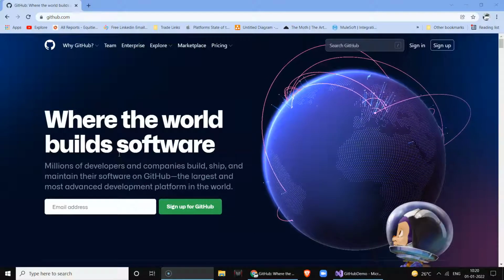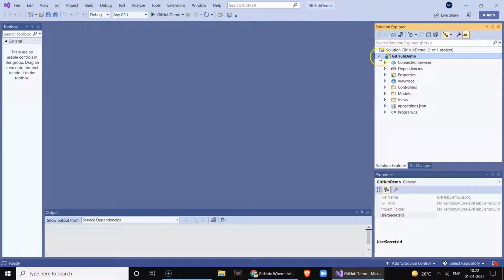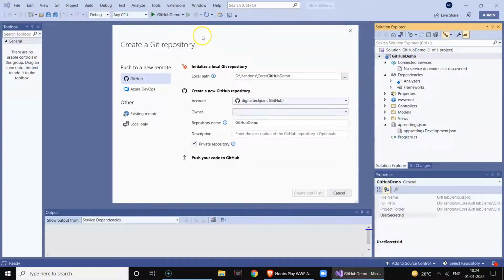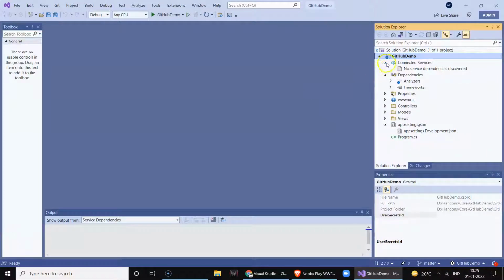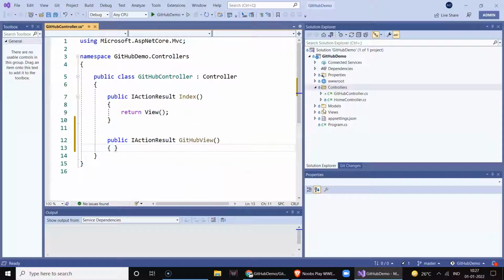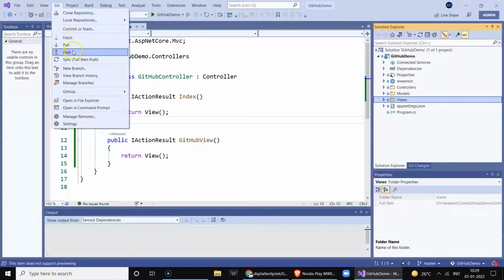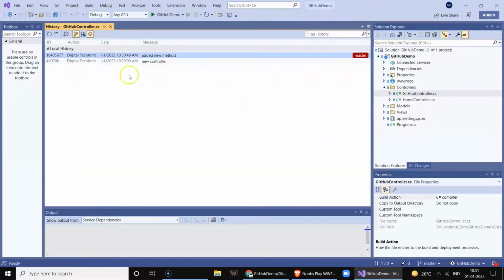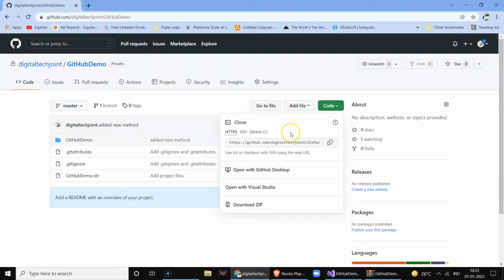How to work in GitHub and Visual Studio 2022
In this video we have demonstrated how to working with GitHub using visual studio 2022 to secure your source code, commit , view history of changes, share and download the source code from GitHub cloud repository.

One of the biggest advantage of using GitHub is that your code is save and enables you to work with multiple developers on single code base.